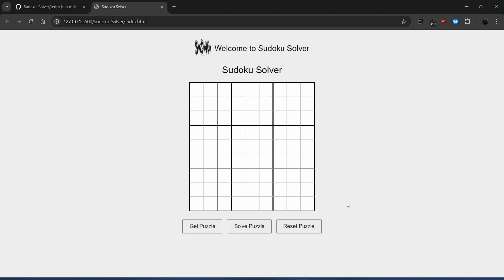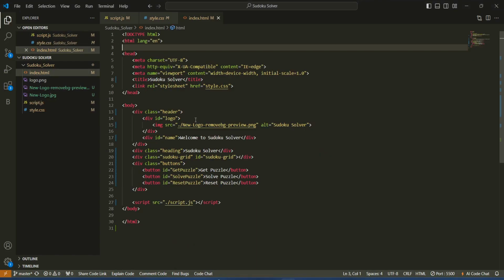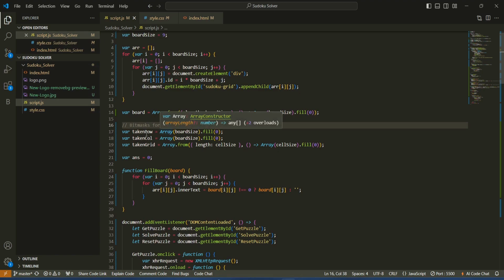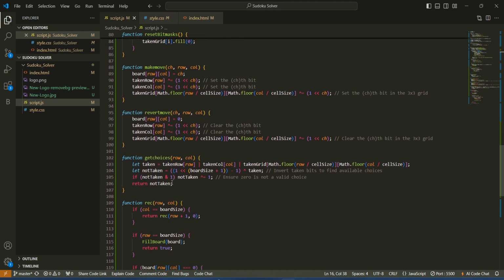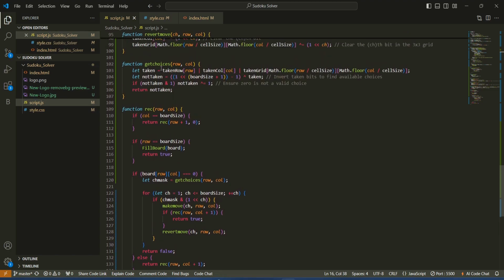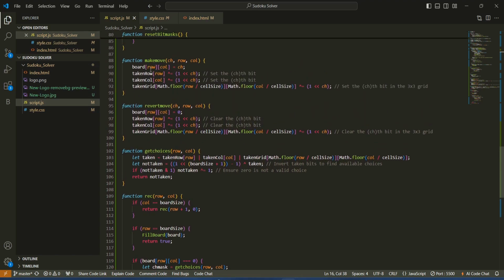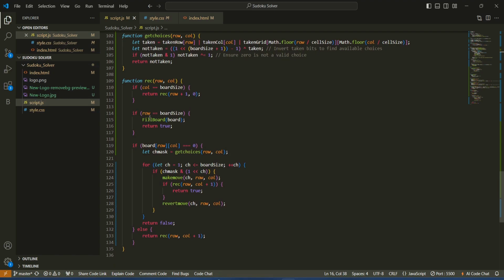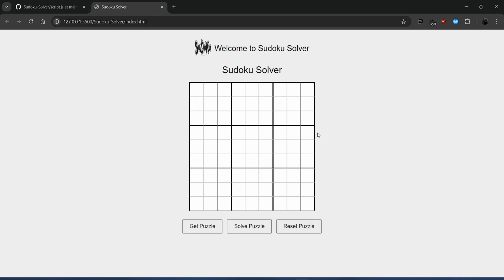Sudoku Solver using Bitwise Operations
Clean way to solve sudoku puzzles using bit manipulation techniques!